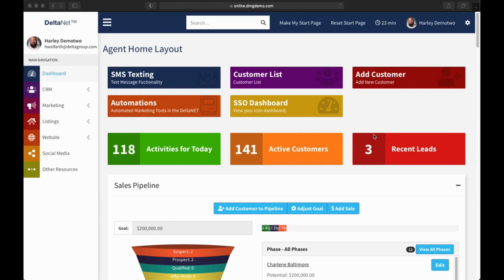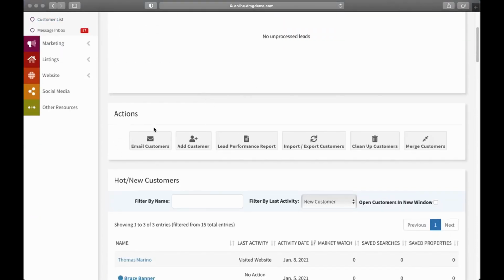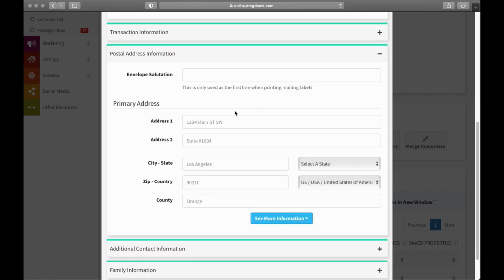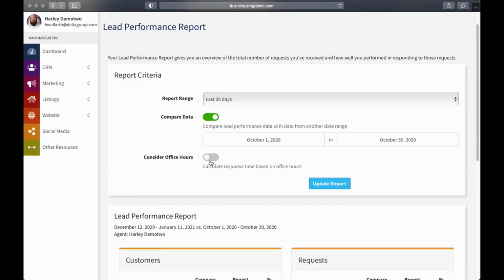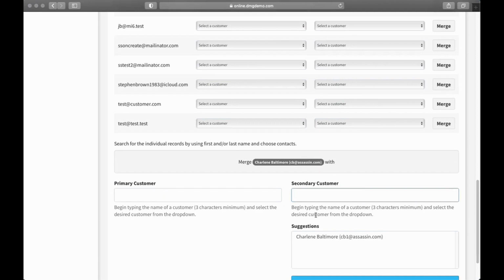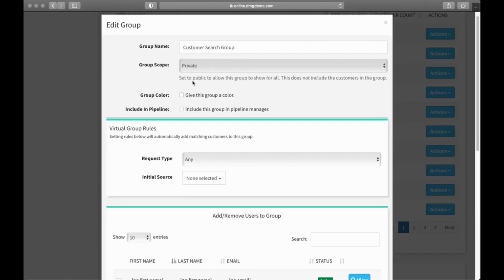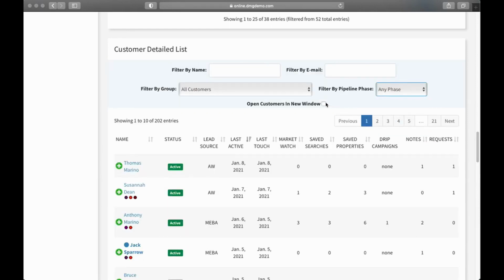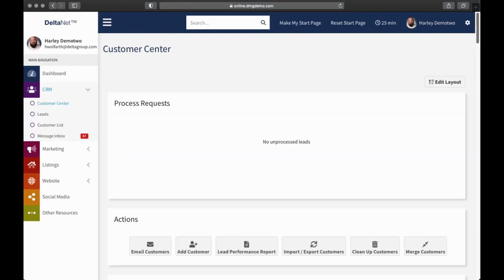The Customer Center - Managing Your Clients!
In this episode of Tech Tuesday, Harley Wolfarth demonstrates the Customer Center in DeltaNET 6.